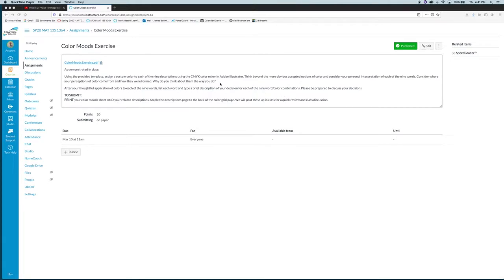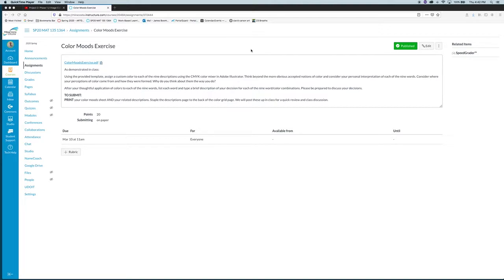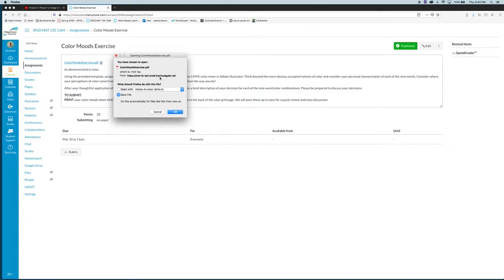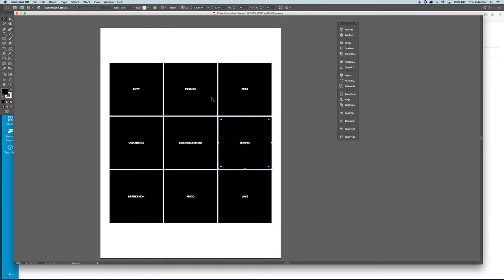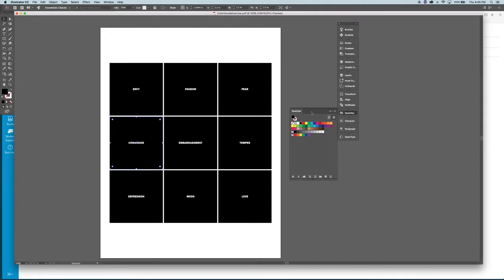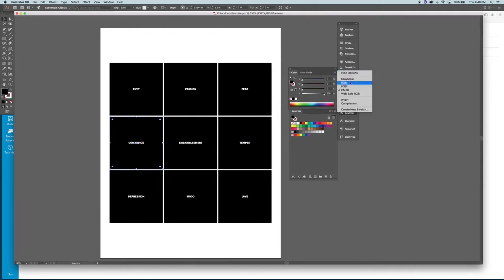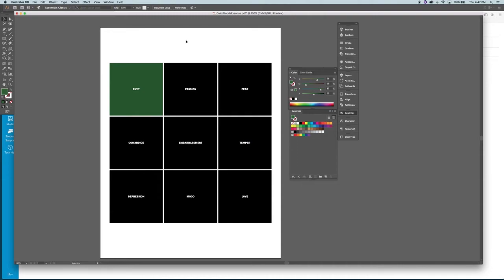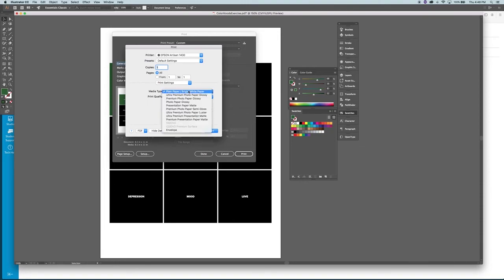ColorMoodsExercise MAT135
A quick overview of the Color Moods Exercise for those that may need information on how to access the file, apply your color selections, and save the file for submission in Canvas. Remember to PRINT this file as well.